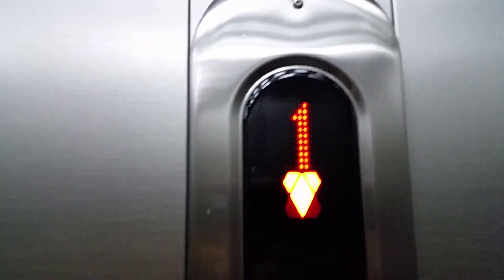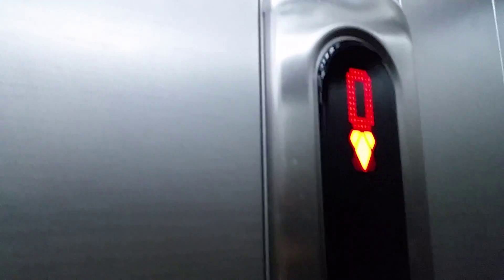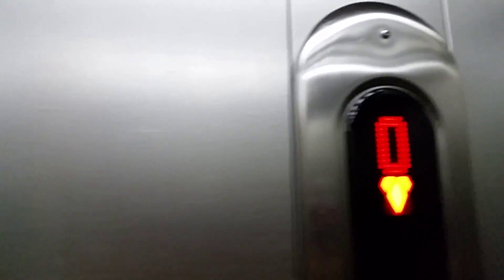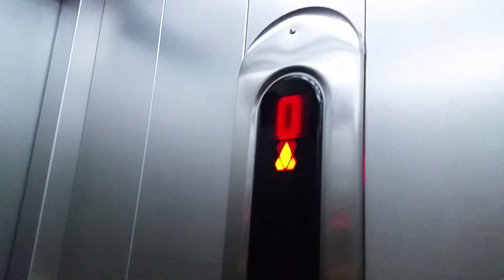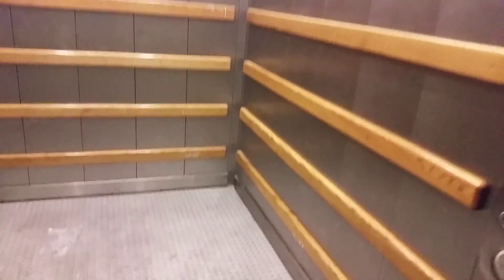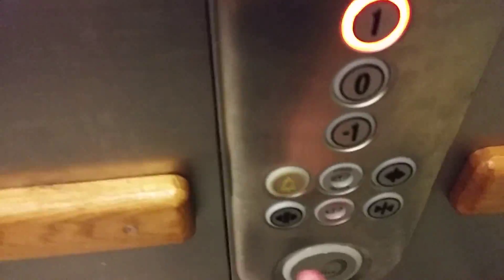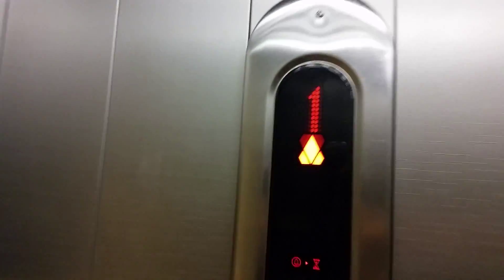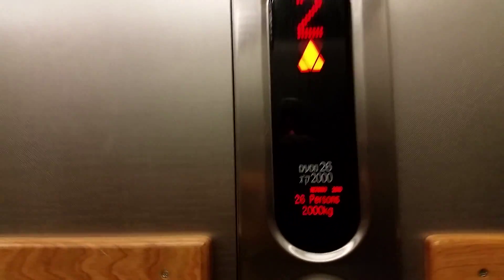Kone traction elevators @ Golden Mall in Rishon Letzion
New Service Elevators
These elevators are very good for service elevators

Brand : Kone
Installed : 2011
Model : Ecodisce
Type : MRL Traction
Capacity : 26 Passangers / 2,000
Elevator Bank Size : 2
Floor Served : 5 (-1,0,1,2,3)